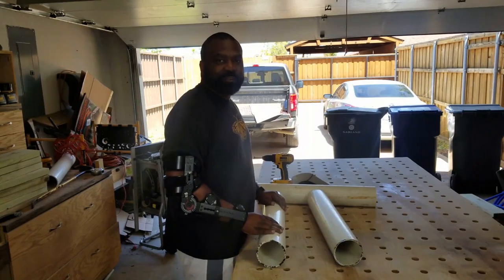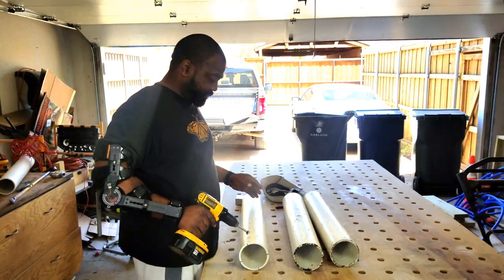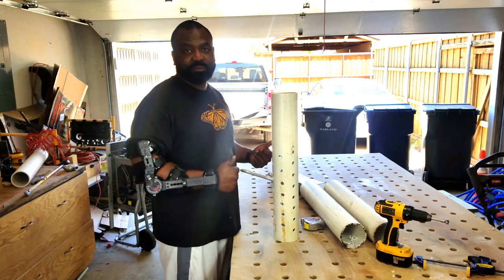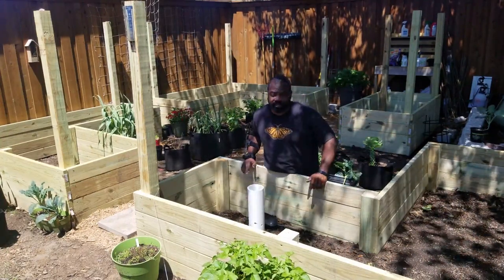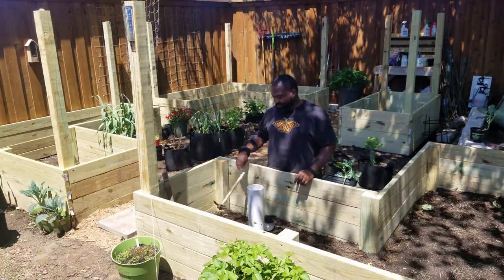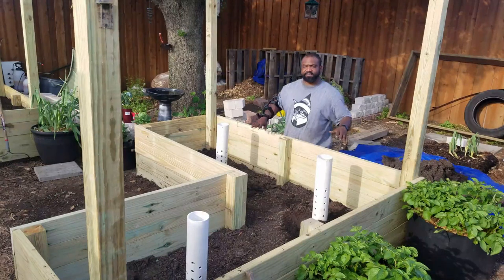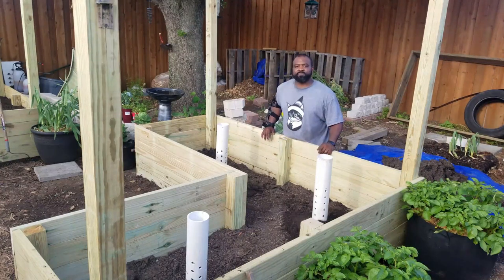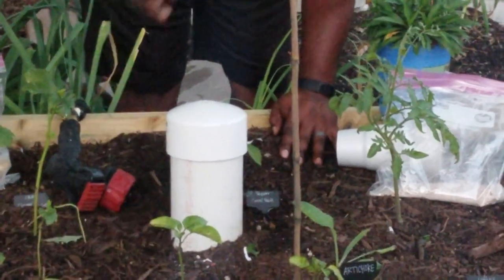How To Build Your Own Worm Tower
This video will show you How To Build Your Own Worm Tower.  This is one of our experimental raised beds where we are just going to feed the bed with our food waste and worm casting throughout the growing season.  This will help us eliminate some of the food waste we create throughout the week.

The worm tower goes directly into our raised garden bed and provides a friendly habitat for our future red wiggler composting worms. The composting worms will be converting our food waste into organic fertilizer for our garden.